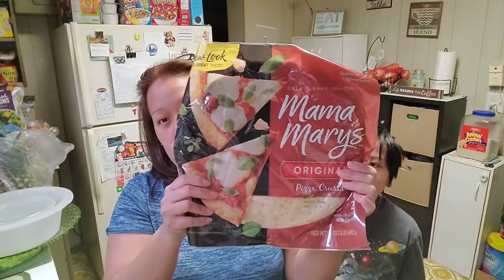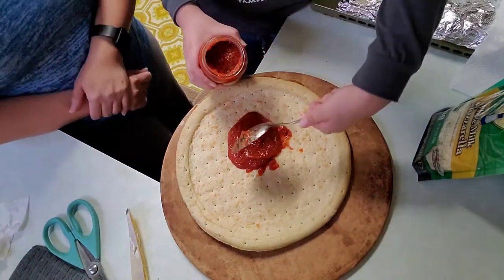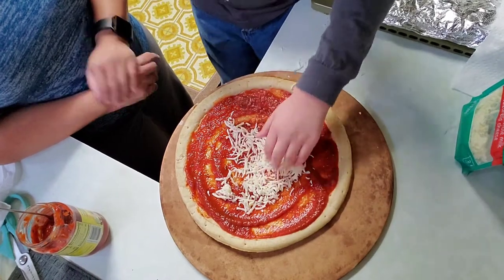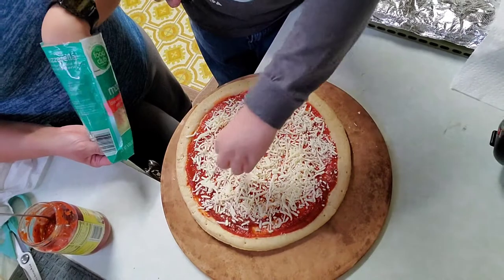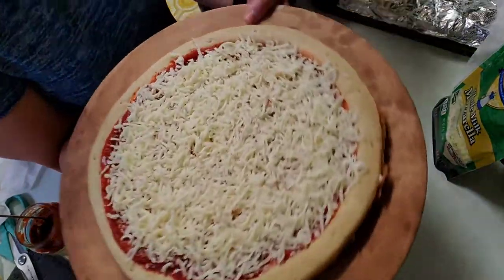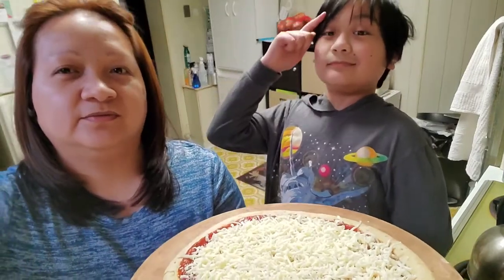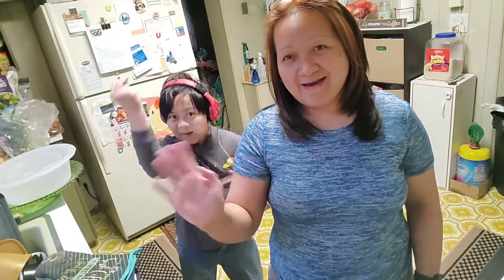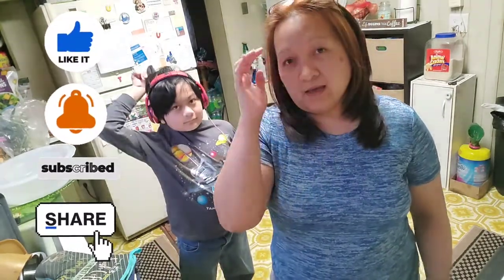CHEESE PIZZA ALA GAVIN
CHEESE PIZZA:
We use ready made puzza crust
Ragu Pizza sauce Homemade style
A bag of mozzarella (8oz)